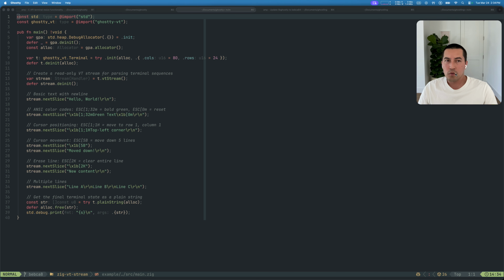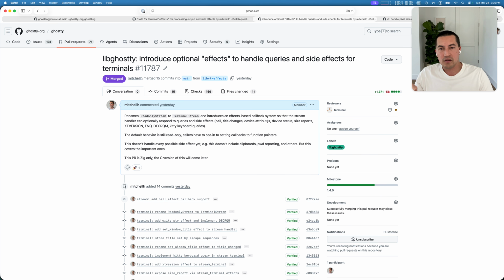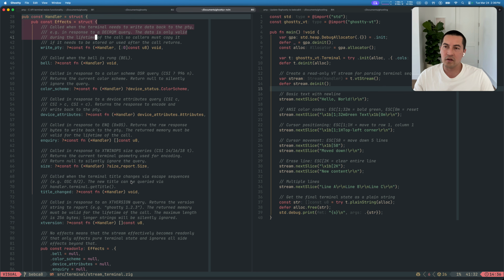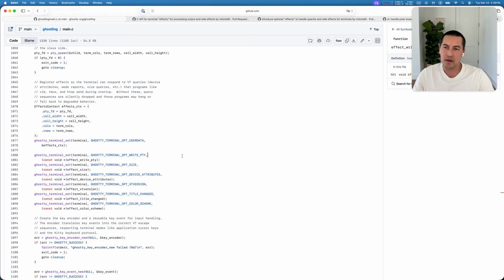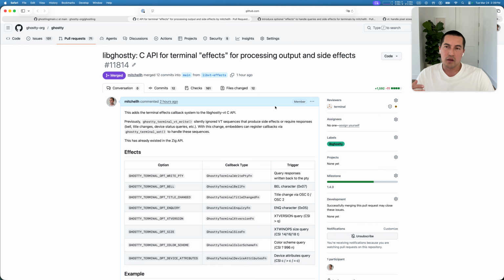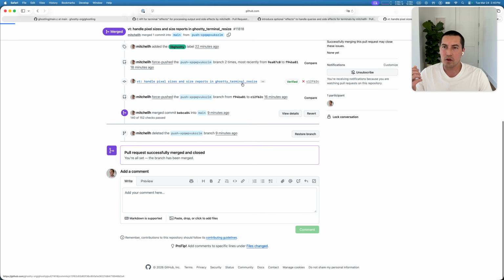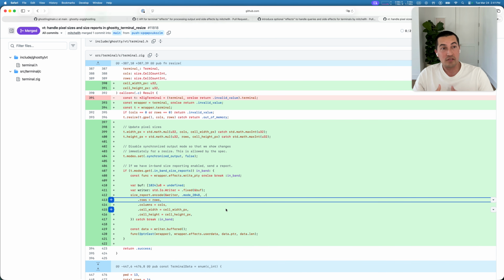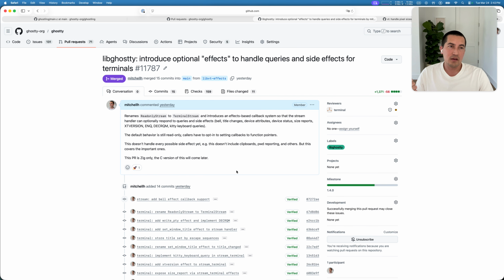Devlog: Libghostty "Effects" API (and Windows)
The libghostty Zig and C API as well as the Ghostling demo application have all been updated to support "effects", or the ability for libghostty to now handle side effects (bell, titles, etc.) and responses (size reports, etc.). Here's a devlog about it. Links to examples below: